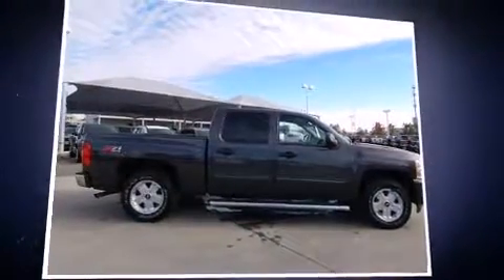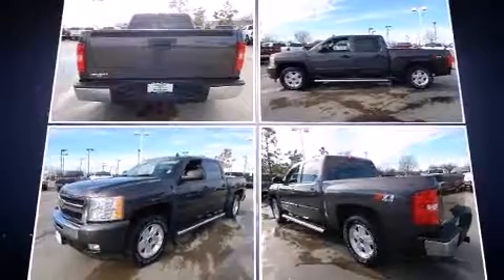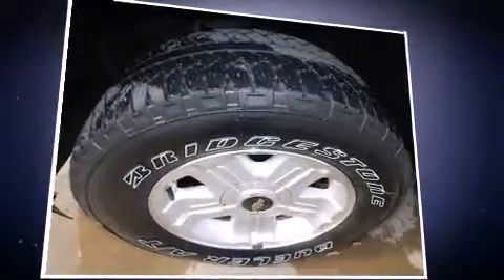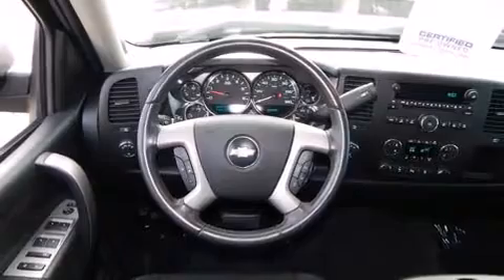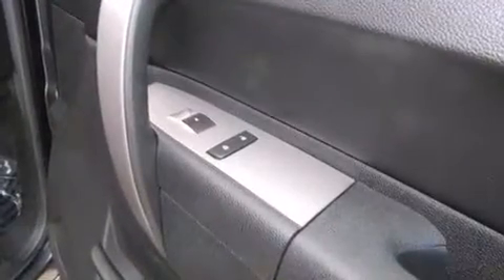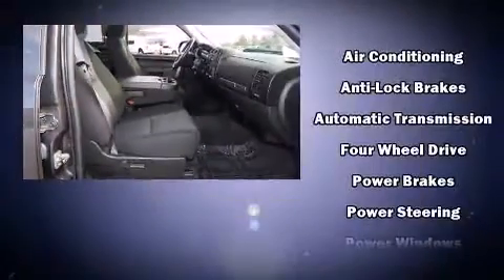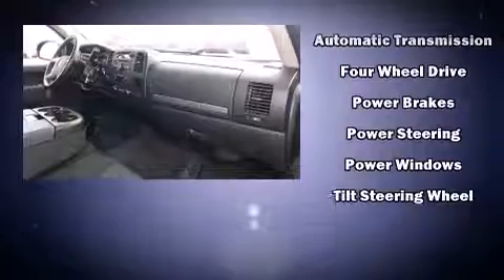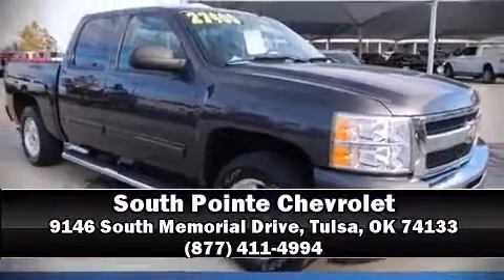2010 Chevrolet Silverado 1500 LT in Tulsa, OK 74133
Sensibility and practicality define the 2010 Chevrolet Silverado 1500. It features an automatic transmission, 4-wheel drive, and a powerful 8 cylinder engine. Top features include remote keyless entry, front and rear reading lights, 1-touch window functionality, a rear step bumper, fully automatic headlights, heated door mirrors, cruise control, and a split folding rear seat. Safety equipment has been integrated throughout, including: dual front impact airbags with occupant sensing airbag, head curtain airbags, traction control, a panic alarm, onStar, and ABS brakes. Electronic stability control stands out as a technologically savvy innovation, keeping you better connected to the road. It also arrives with a Carfax history report, providing you peace of mind with detailed information. We know that you have high expectations, and we enjoy the challenge of meeting and exceeding them! Stop by our dealership or give us a call for more information.